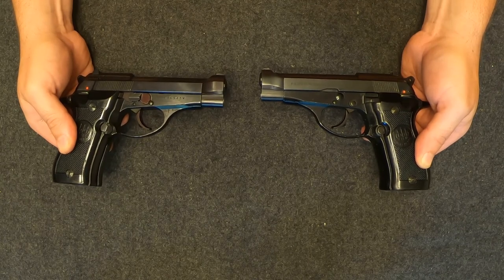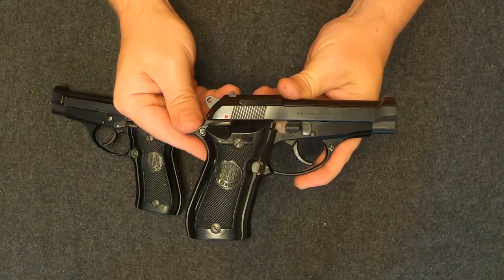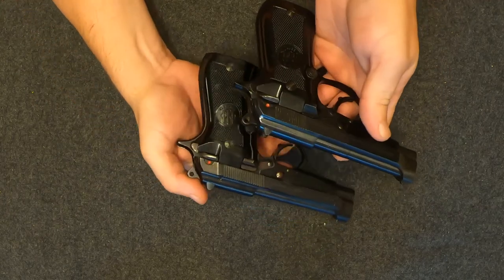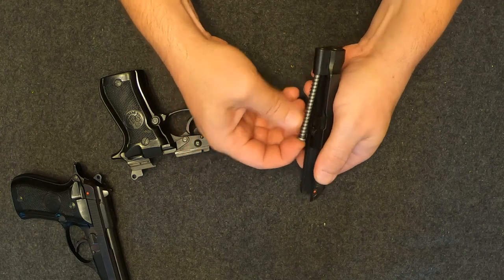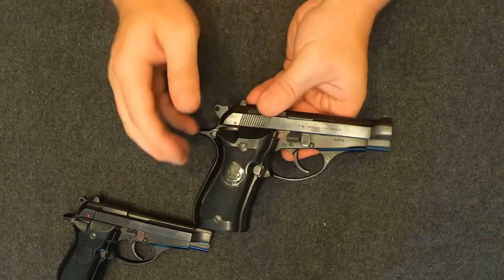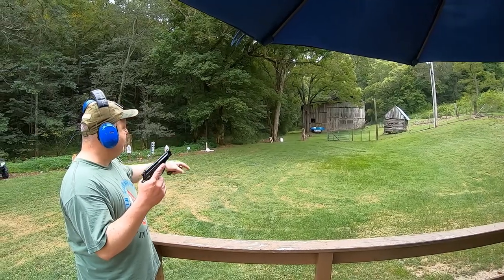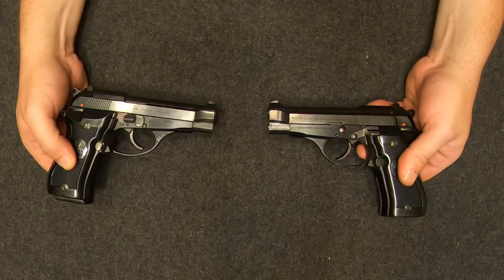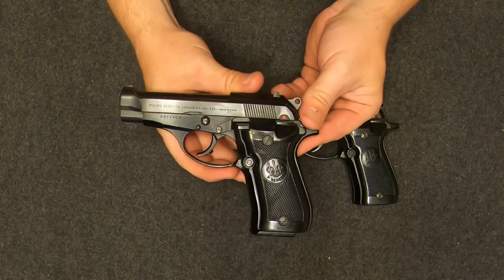Beretta model 81 & 81BB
Reviewing and shooting the Beretta 81 series pistols in .32 acp